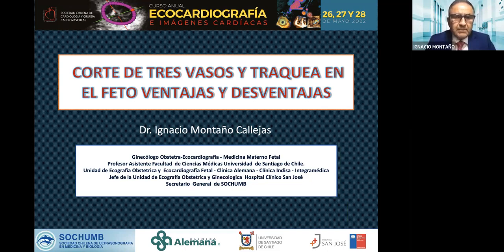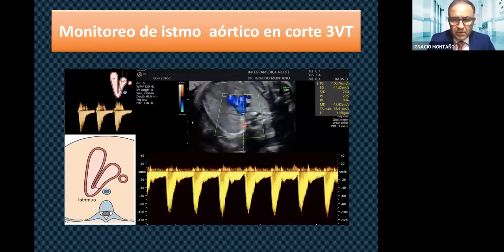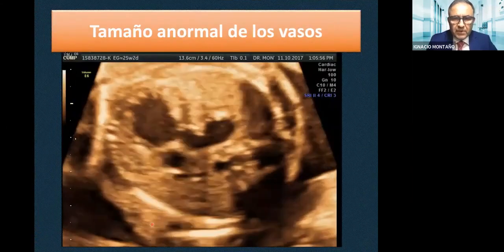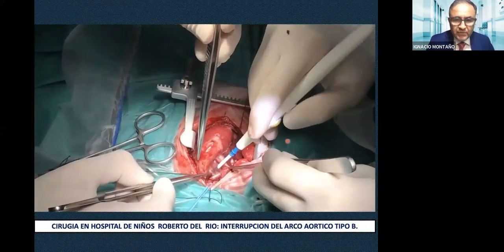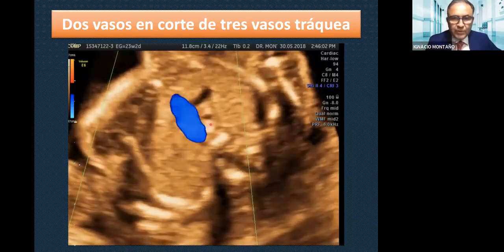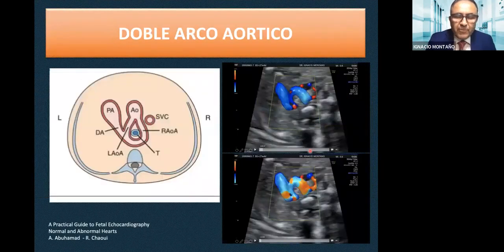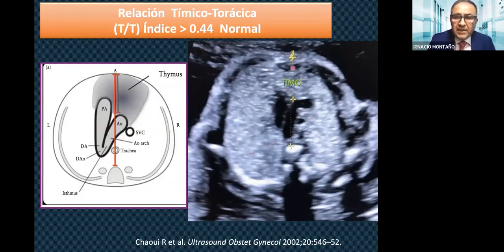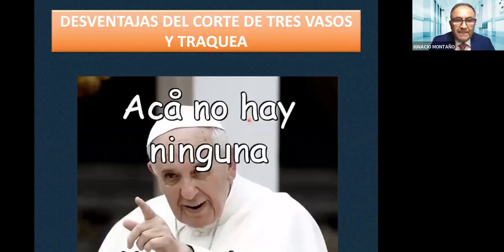3-Vessel and Trachea View in Fetal Echocardiography: Advantages & Diagnostic Clues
in this presentation from the Annual Course of Echocardiography and Cardiac Imaging, organized by the Chilean Society of Cardiology and Cardiovascular Surgery, Dr. Ignacio Montaño breaks down the critical role of the 3-Vessel and Trachea (3VT) view in fetal heart screening.

The 3VT view is a highly accessible axial slice of the fetal upper mediastinum that allows clinicians to evaluate the pulmonary artery, ascending aorta, superior vena cava, and trachea. This video provides a comprehensive roadmap covering its main advantages, key diagnostic clues for congenital heart diseases, evaluation of the thymus, and essential vascular structures.

Key Topics Covered:
Understanding the 3VT View: Normal anatomy, spatial relationships, and identifying the characteristic "V" convergence where the ductal arch and transverse aortic arch meet.
Diagnostic Clues for Heart Conditions: Recognizing abnormal vessel size, alignment, number, and flow dynamics (such as turbulent or reverse flow).
Clinical Case Studies: Real ultrasound examples of Coarctation of the Aorta (including critical cases with an aortic isthmus to ductus arteriosus ratio below 0,78), Restrictive Ductus Arteriosus linked to NSAID or green tea/mate consumption after 30 weeks, Tetralogy of Fallot, and Interruption of the Aortic Arch (Type B).
Vascular Rings & Aberrant Vessels: Diagnosing Double Aortic Arch, Right Aortic Arch, Persistent Left Superior Vena Cava, and Aberrant Right Subclavian Artery (ARSA) as a marker for chromosomal abnormalities.
Thymus Evaluation: Measuring the thymic-thoracic ratio (normal more than 0,44; hipoplasia less than 0,3) to suspect DiGeorge Syndrome (CATCH 22) or Trisomies 18 and 21.